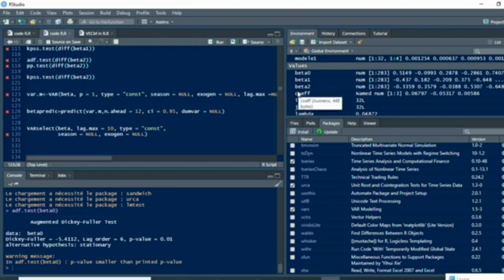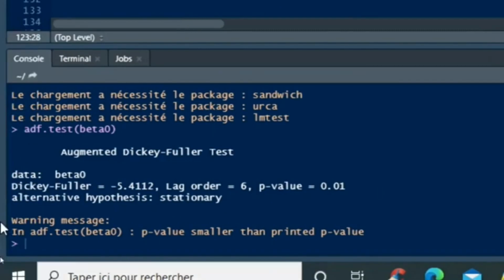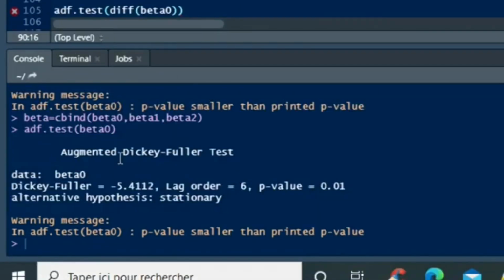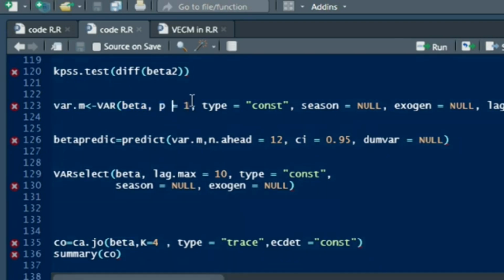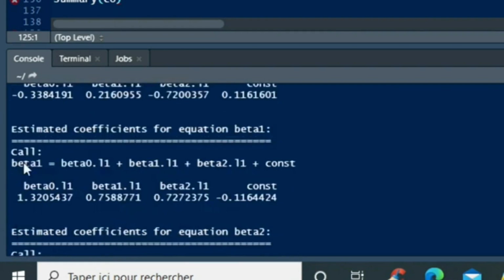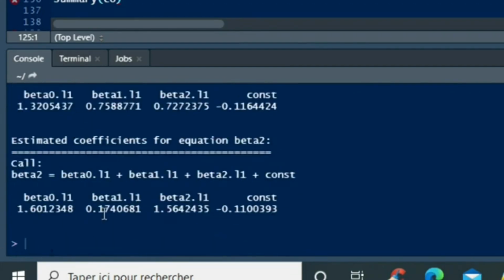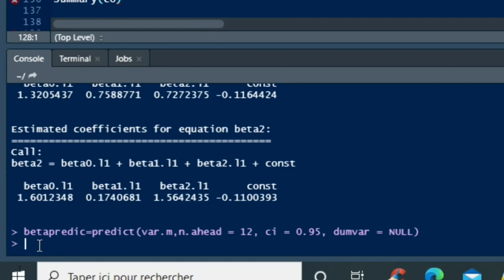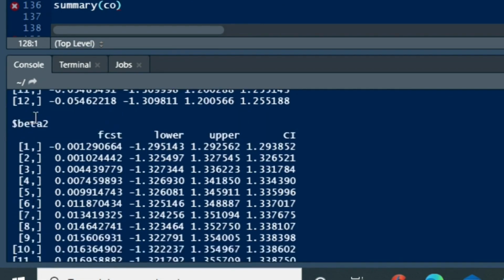Running VAR with Forecast and Interpretation in R Studio: Step-by-Step Guide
Discover how to run VAR (Vector Autoregression) models with forecast and interpretation in R Studio. This step-by-step tutorial covers everything from data preparation to forecasting and interpreting results, ideal for data scientists, analysts, and anyone looking to master time series analysis in R.

2)-if you are a fan of video games do not hesitate to go to Instant Gaming via the